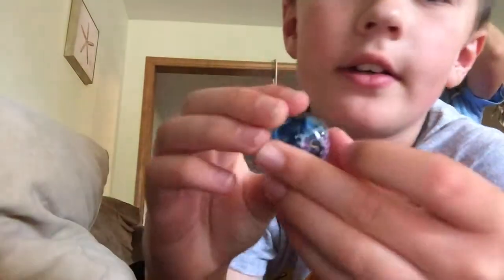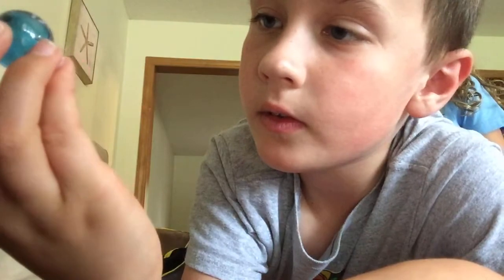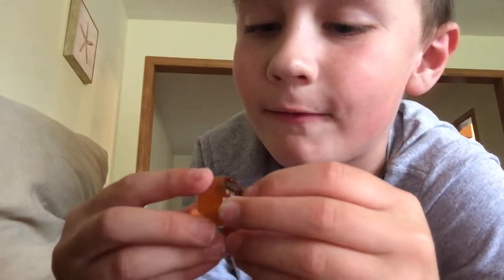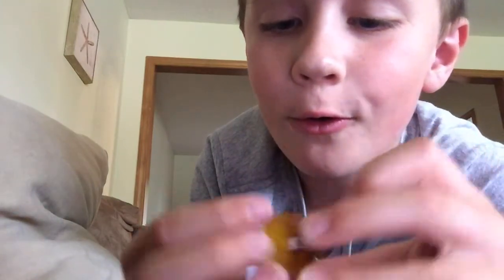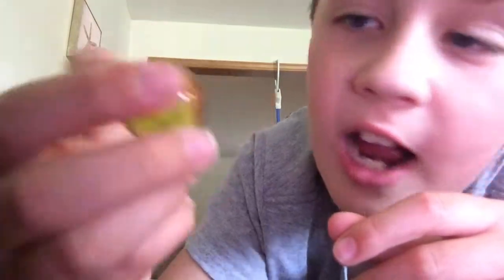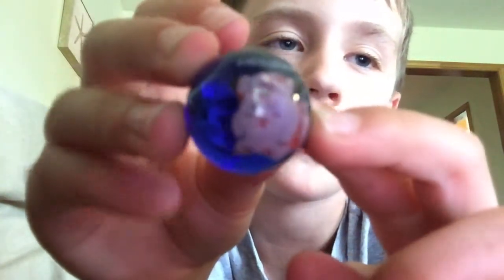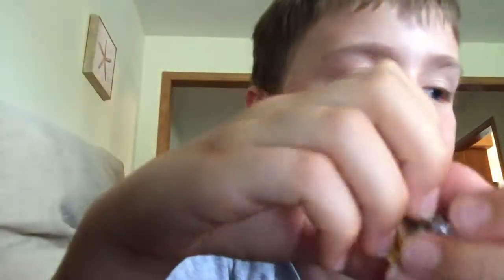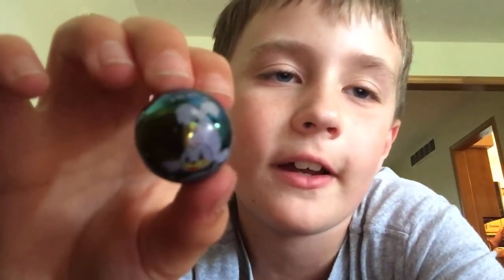Show and Telling my AWESOME Poke’mon Marbles!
# Cool Stuff

# Lava Cat Universe Gaming